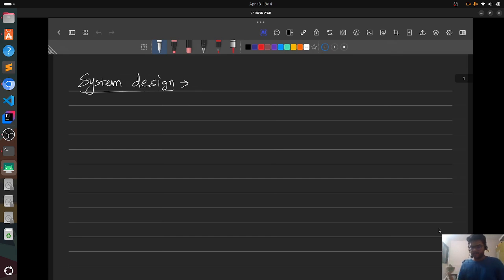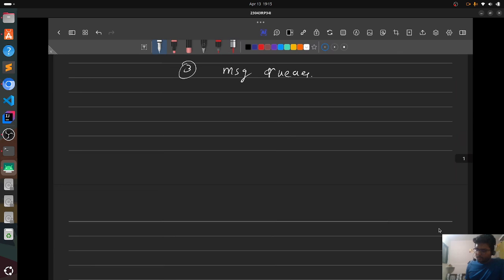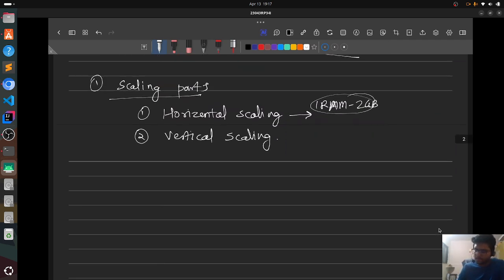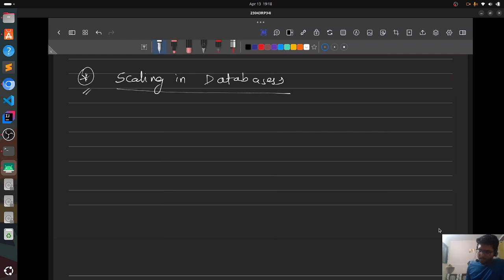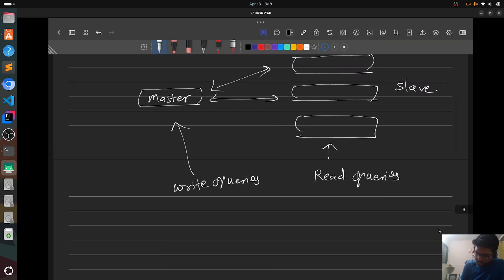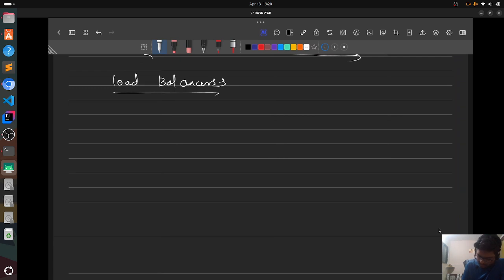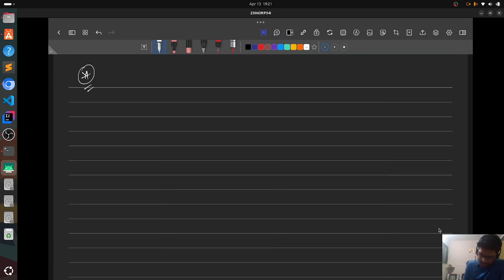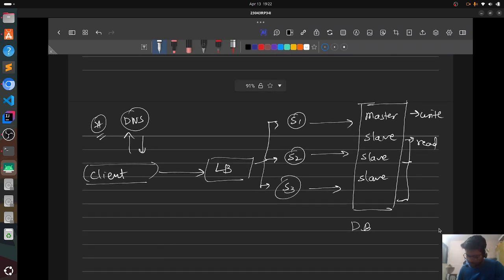Scale Your Application From 0 to 1 Million Users. (Part 1)